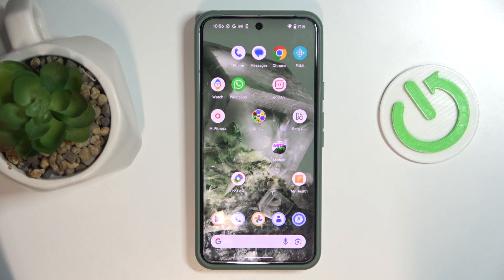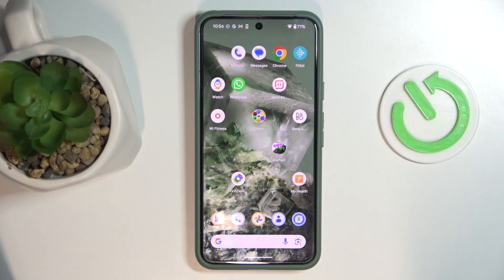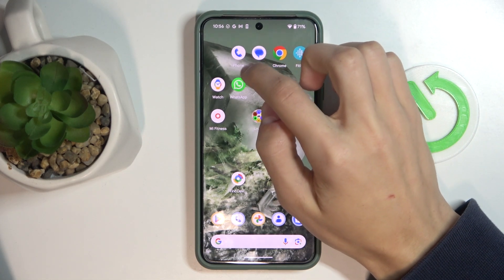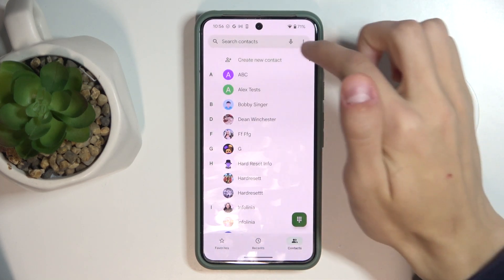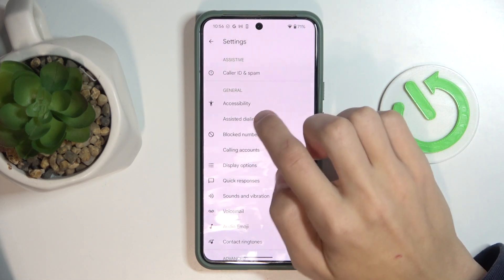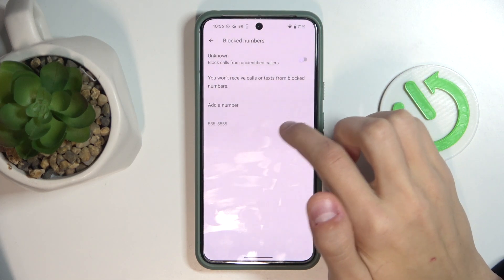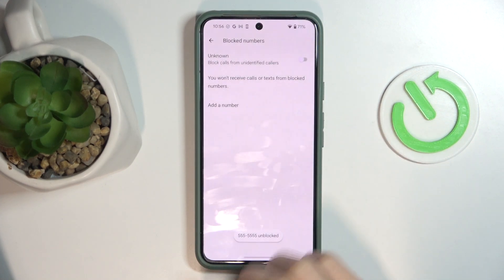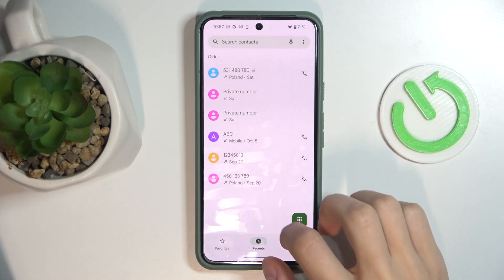Google Pixel Smartphone - How to Unblock Someone? | Remove Block on Contacts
Hello everyone! In this video, we’ll show you how to unblock someone on your Google Pixel smartphone. If you’ve previously blocked a contact and want to remove the block, we’ll guide you through the quick and easy steps to regain communication with that person.

How to Unblock a Contact on Google Pixel Smartphone?
How to Remove Block on Contacts for Google Pixel?
How to Unblock Someone on Google Pixel Device?